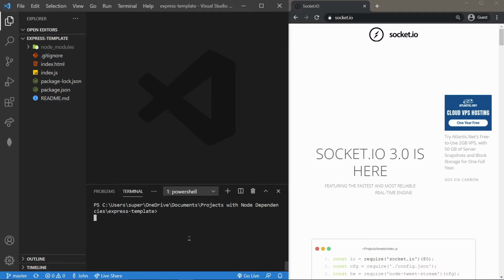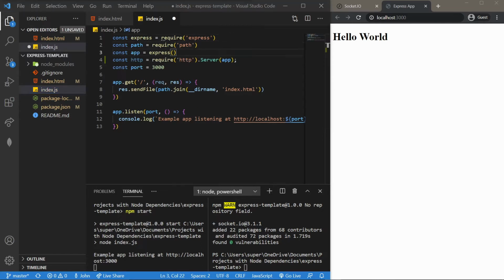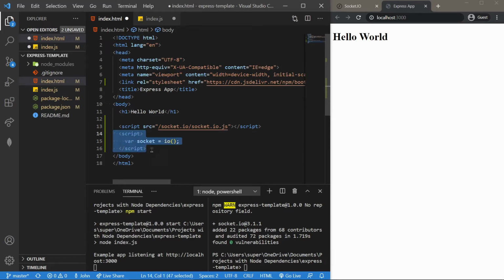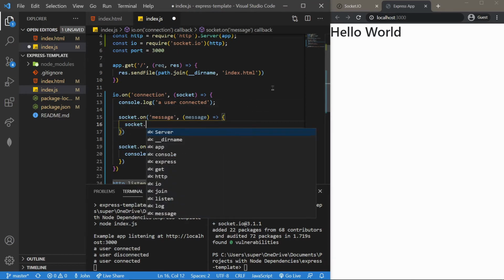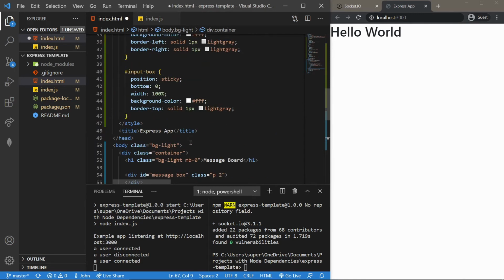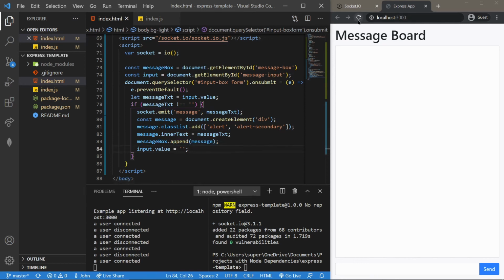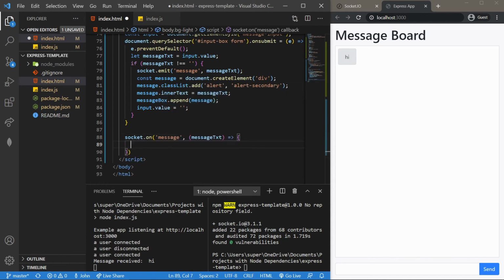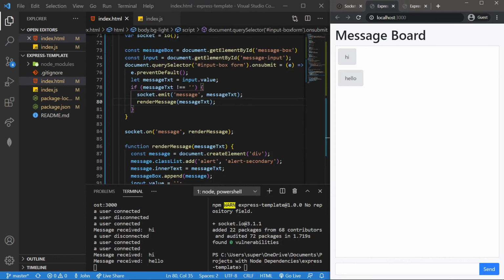An Intro to using Socket.io